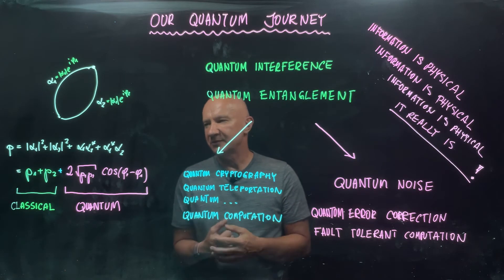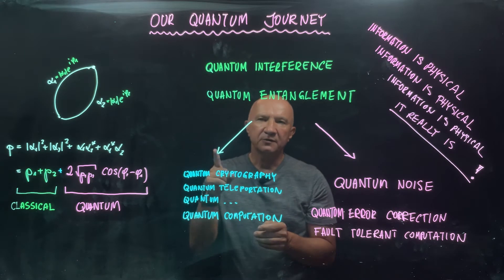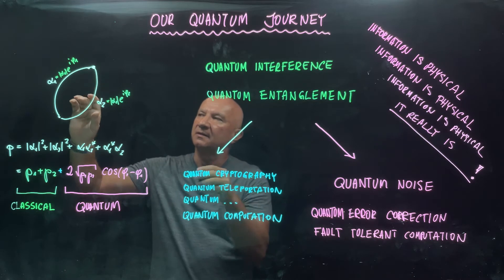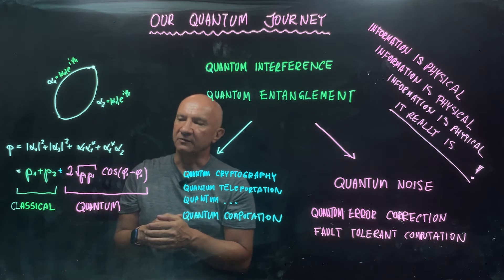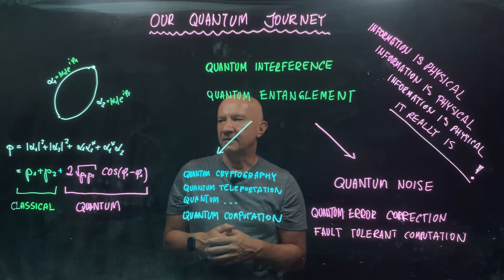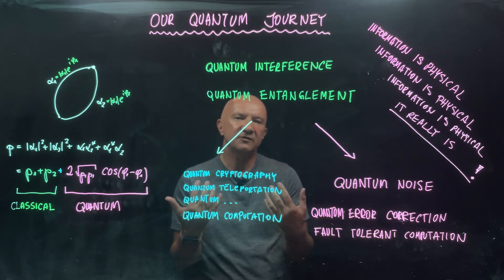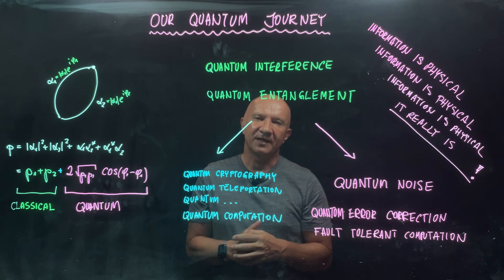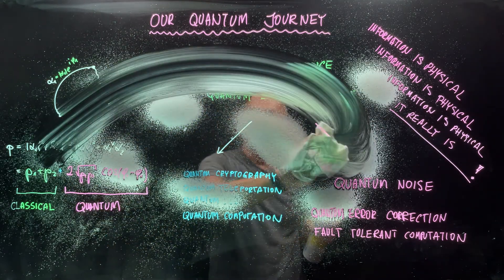IQIS — Conclusion (but more to come soon)